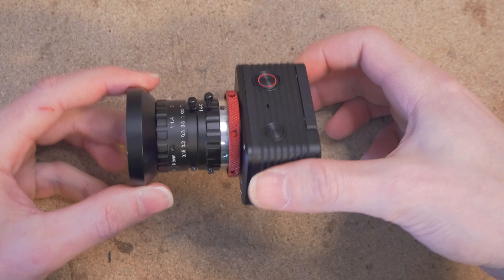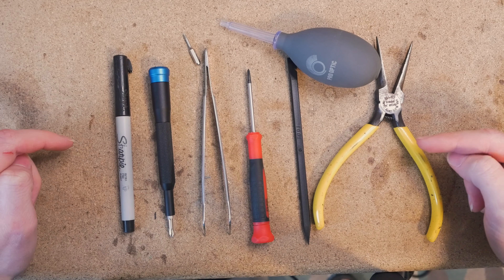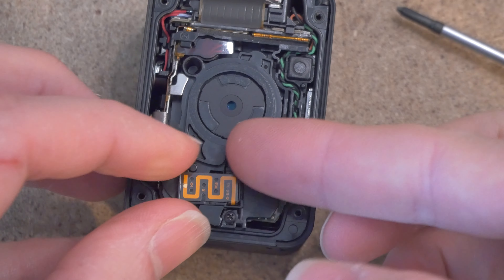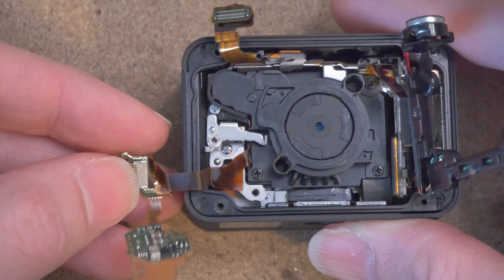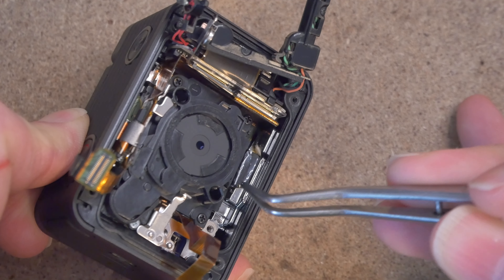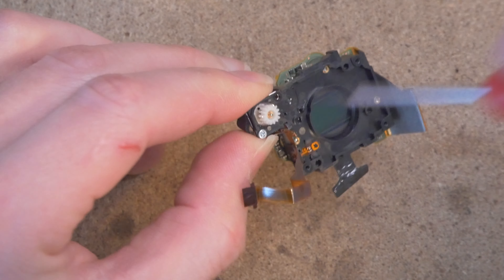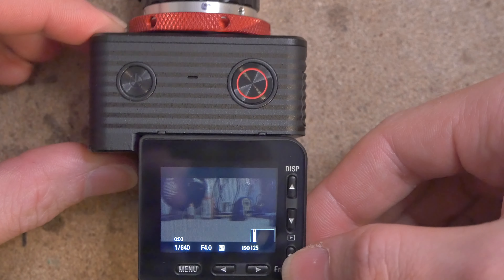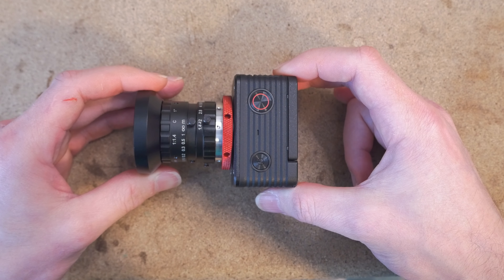Sony RX0II C Mount Adapter Installation Guide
To learn more about lens choices and other details see my Rotorbuilds

0:00 - 0:50 Introduction
0:50 - 1:30 Tools Required
1:30 - 4:25 Front Plate
4:25 - 10:20 Prepare for Extraction
10:20 - 11:32 Removing Image Module
11:32 -  14:12 Remove Lens Assembly
14:12 - 15:43 Reinstalling Sensor Assembly
15:43 - 25:41 Securing Everything Back into Place
25:41 - 28:04 Install C-mount Plate
28:04 - 32:20 Attached Lens and Adjust Focus
32:20 - 33:04 Turn Off Front REC Lamp
33:04 - 33:46 Wrap-up